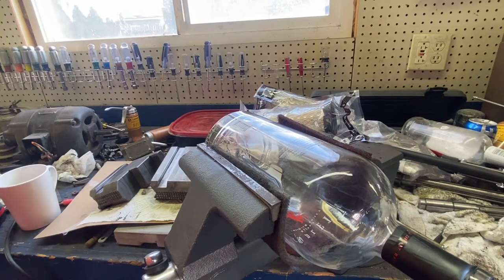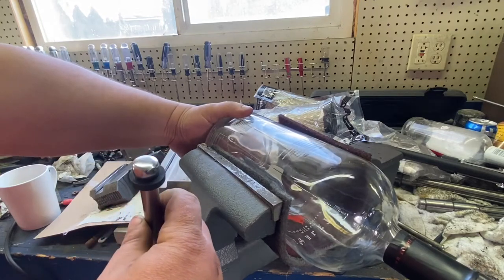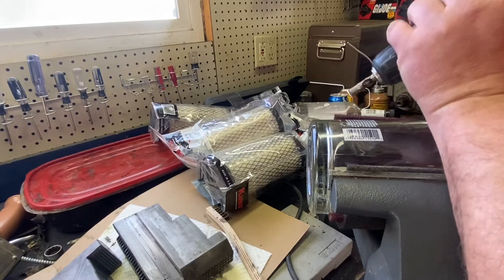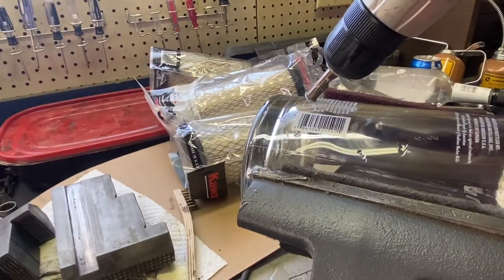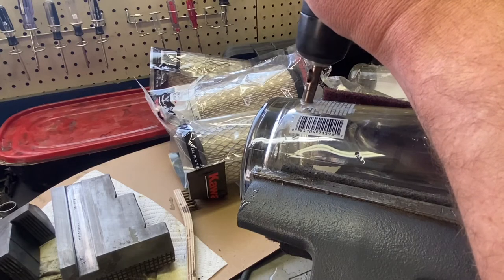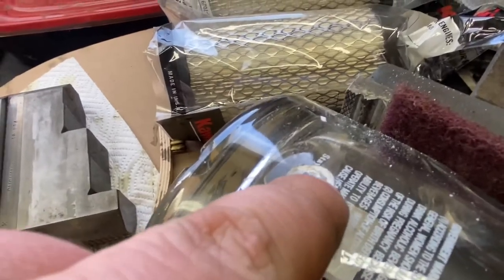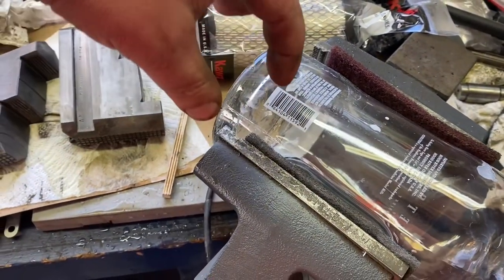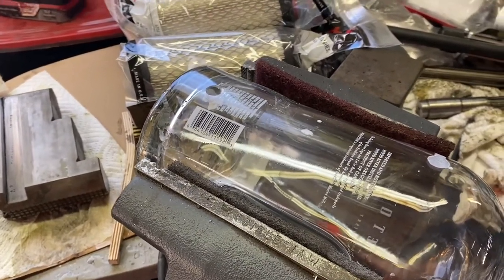How to drill a hole in rounded glass